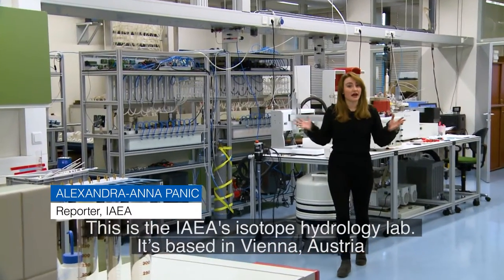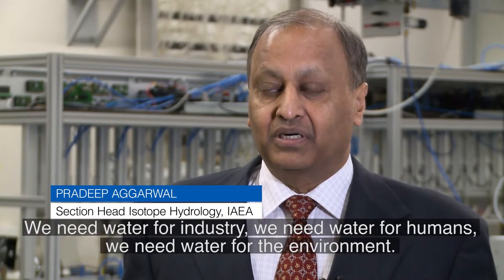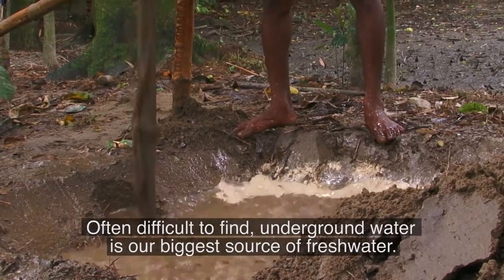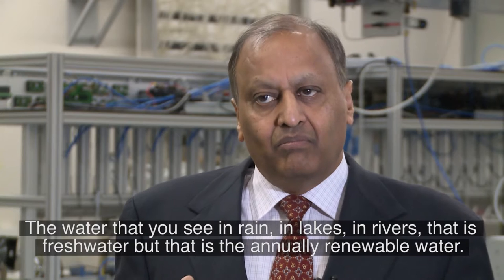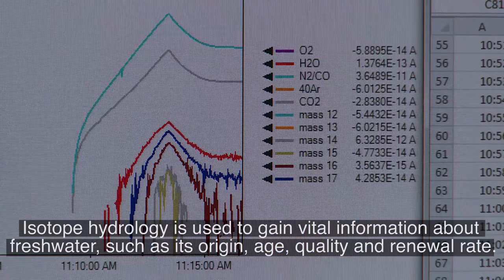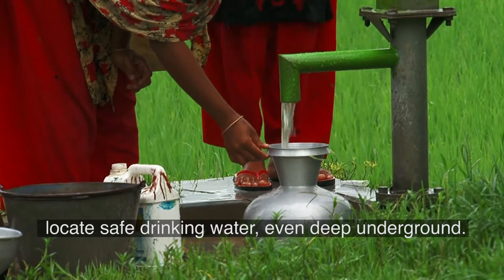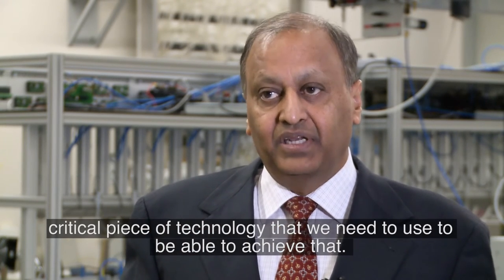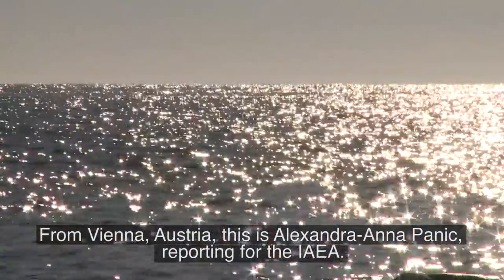Protecting Water Resources - The Role of Isotope Hydrology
Water is a renewable but often limited resource that is frequently wasted or polluted. Isotope hydrology is a nuclear technique that helps countries to better manage water resources by providing information about water origin, age, quality and movement in underground aquifers. Isotopes of water are variants of its chemical elements. By studying isotopes of water, hydrologists gain scientific knowledge that helps to inform countries how to protect and preserve their water supplies. From Vienna, Austria Alexandra-Anna Panic has this report.

Producer: Alexandra-Anna Panic    Video Editor: Josef Weilguny